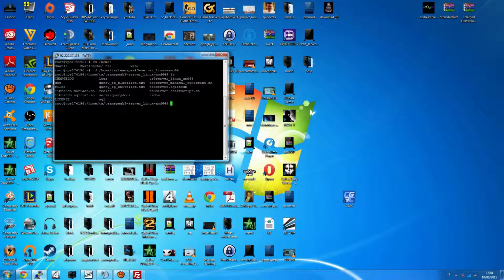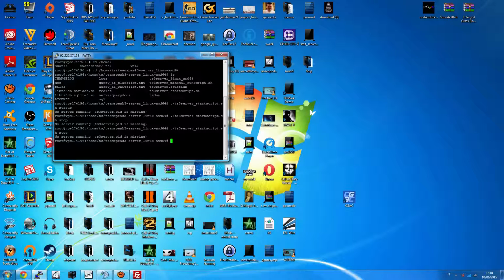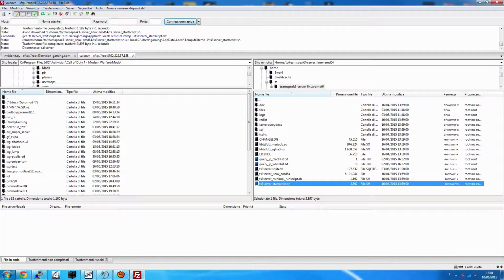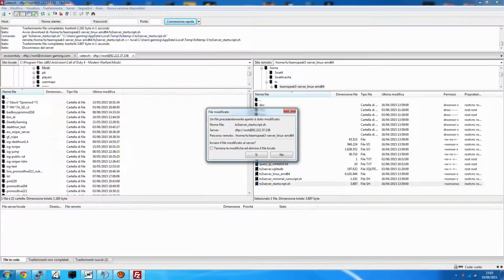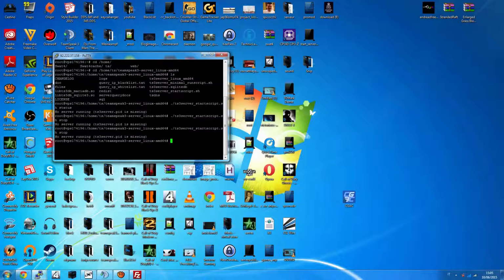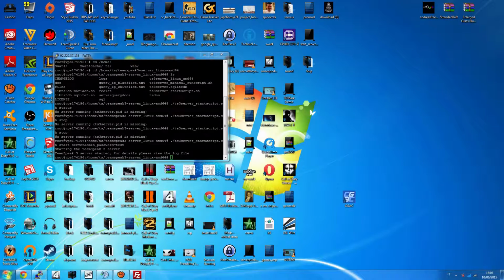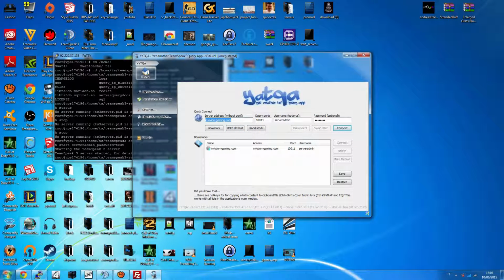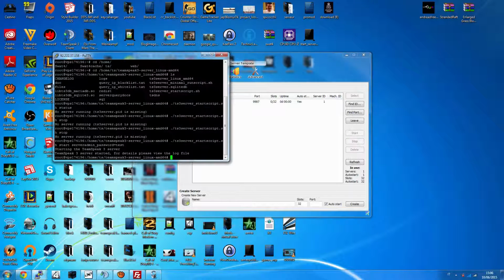tutorial 2 Change serveradmin "query" password Teamspeak 3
Short tutorial it shows how to change the serverquery password of a ts3 server